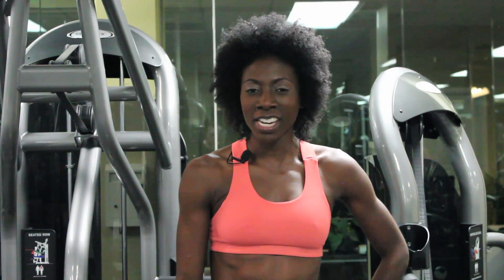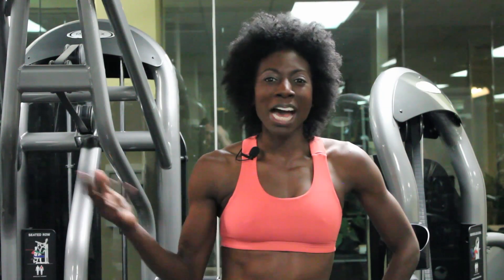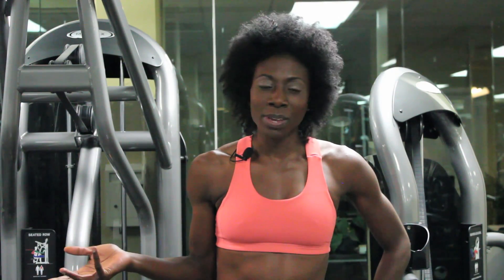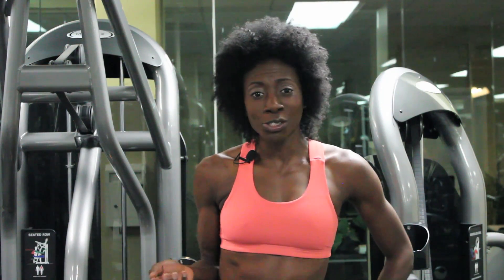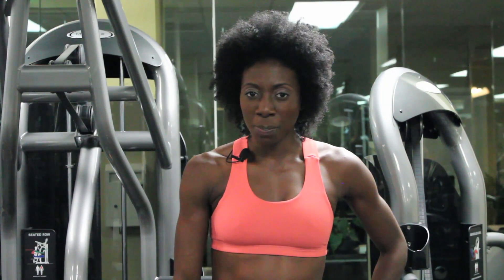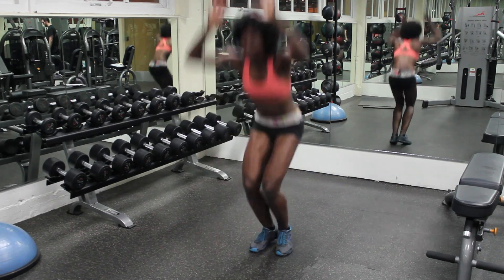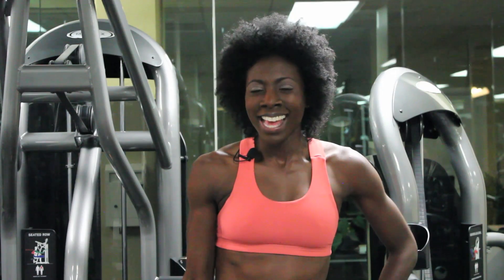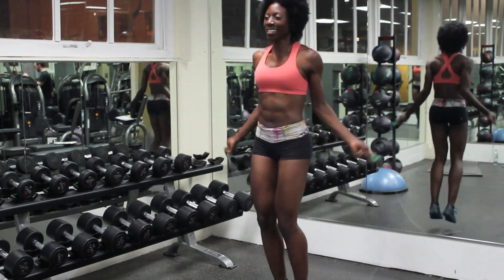Aerobic Exercises That Are Not Boring : Working Out to Be Fit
Aerobic exercises have a tendency to be very repetitive and therefore can be quite boring. Learn about aerobic exercises that are not boring with help from one of Los Angeles' top 20 spin instructors in this free video clip.

Series Description: Working out to be fit and lose weight is one of the healthiest decisions that a person can make. Work out to be fit with help from one of Los Angeles' top 20 spin instructors in this free video series.